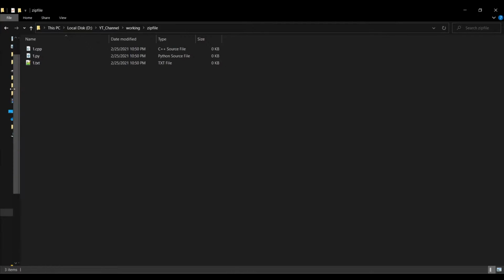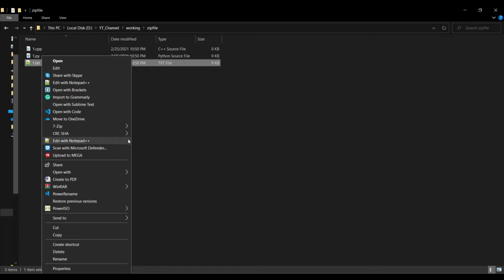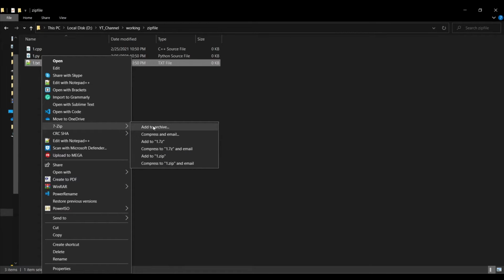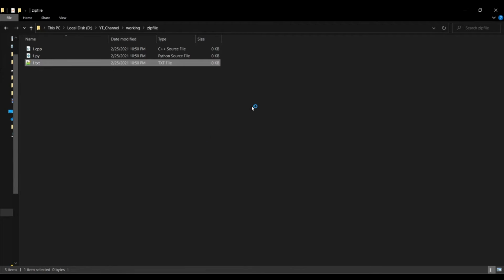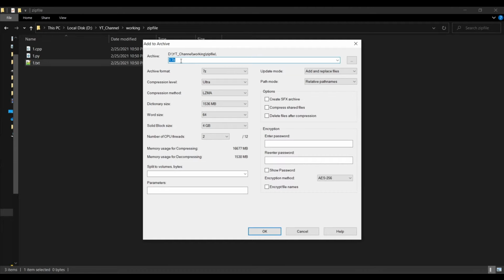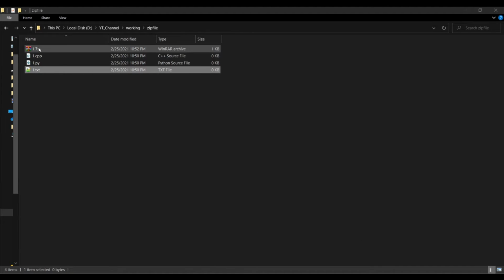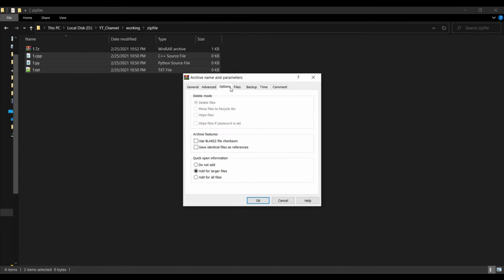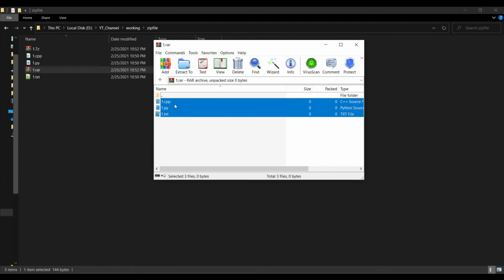How to create a compressed file !!!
In this video I have shown you how to create a compressed file.